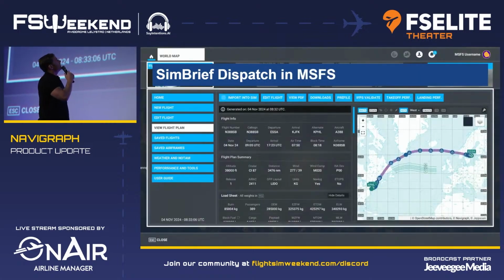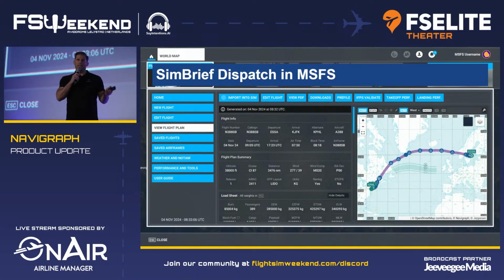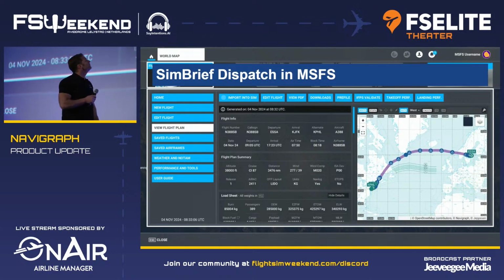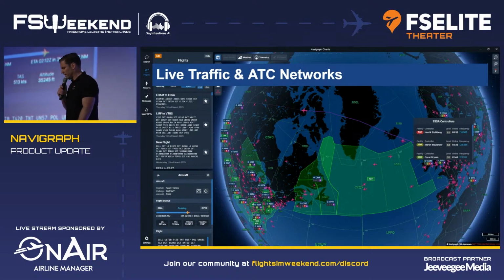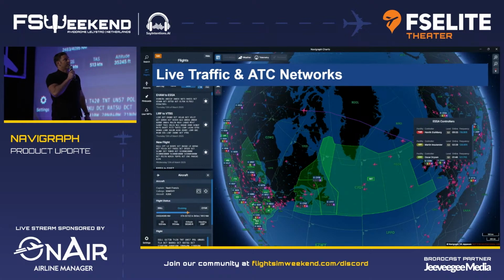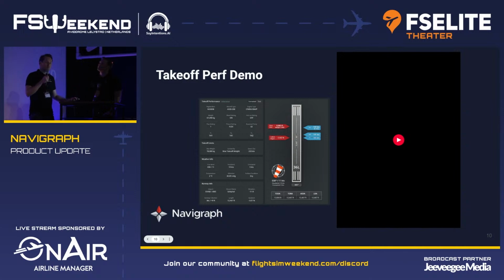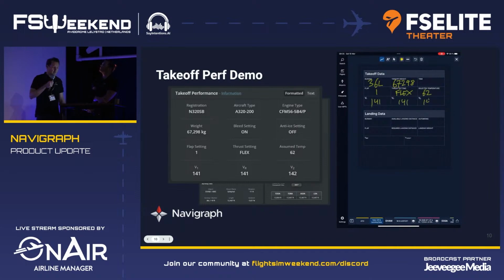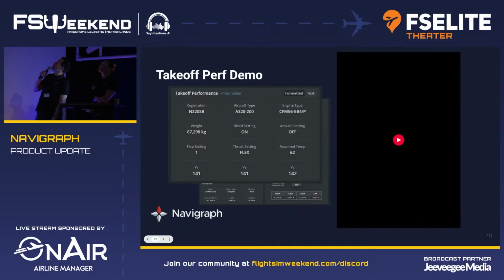Navigraph @ FlightSimWeekend 2025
This is a replay of one of the presentations from the FSElite Theater at FlightSimWeekend 2025, bringing you expert insights, product reveals, and discussions from the world of flight simulation. Whether you attended in person or are catching up after the event, this session offers valuable content for simmers of all levels.

FlightSimWeekend 2025 took place at the Aviodrome Aviation Museum, bringing together thousands of aviation and flight simulation enthusiasts, along with some of the biggest names in the industry.